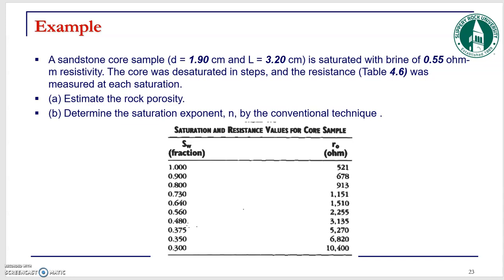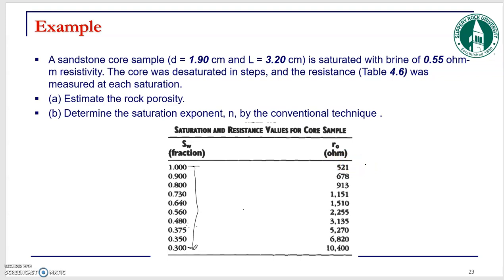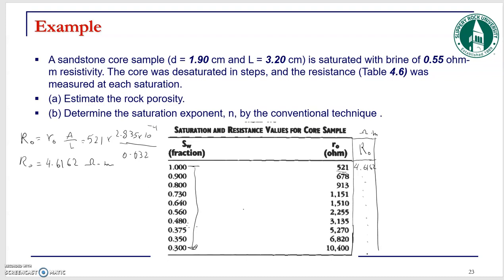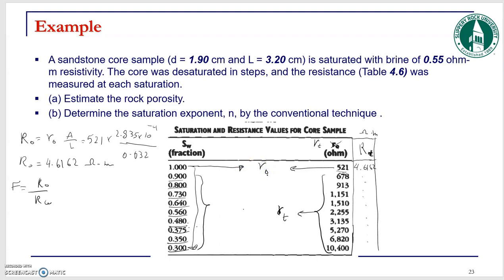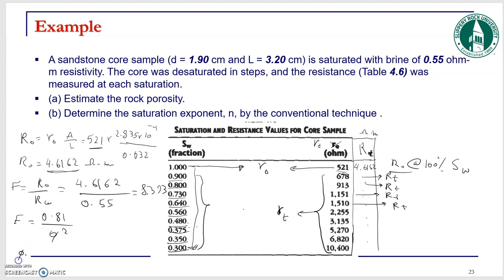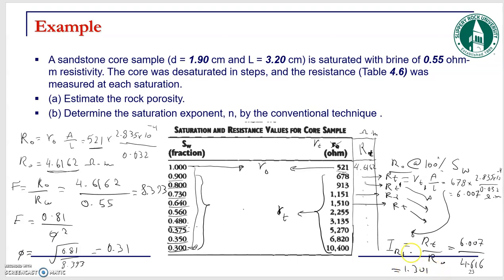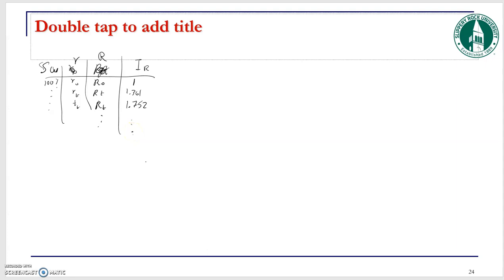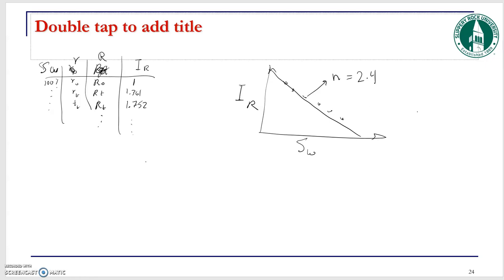10 resistivity example Archie's equation